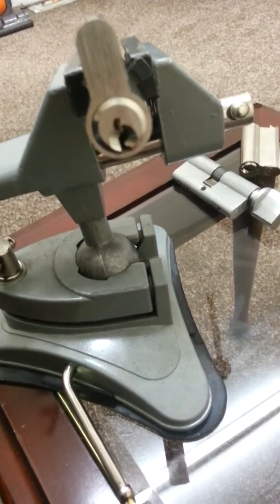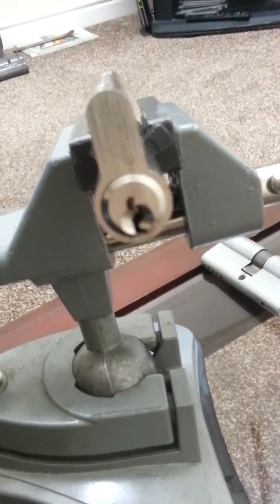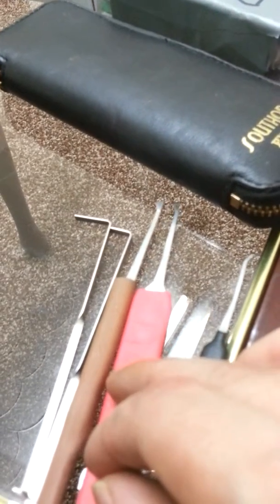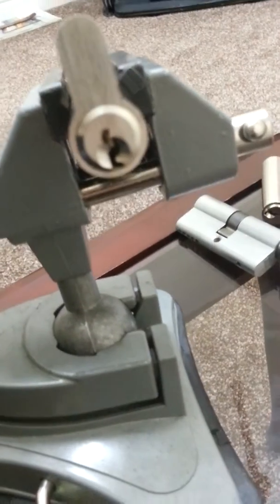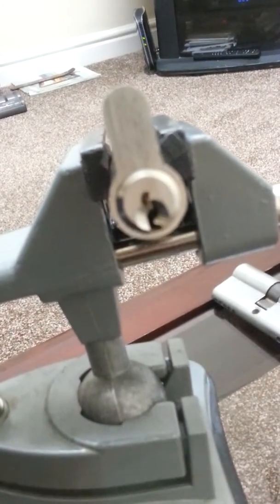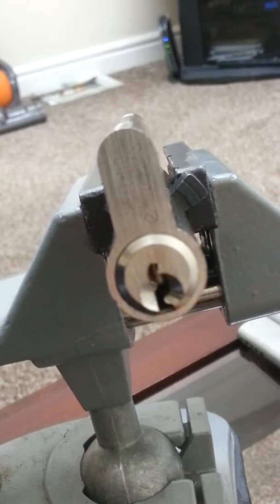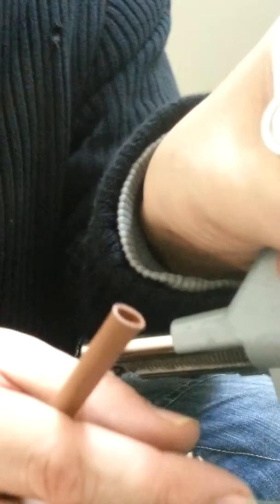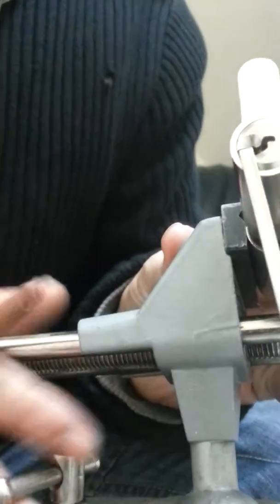Fun picking AMERICAN STYLE YALE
I think its easier this way